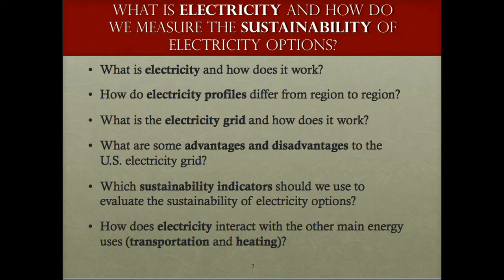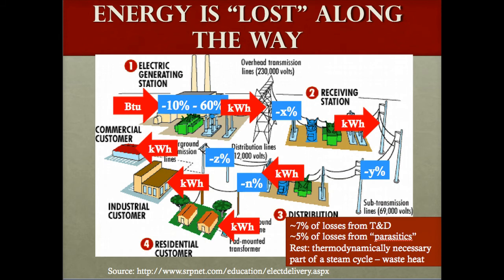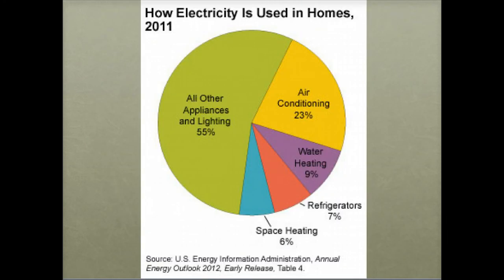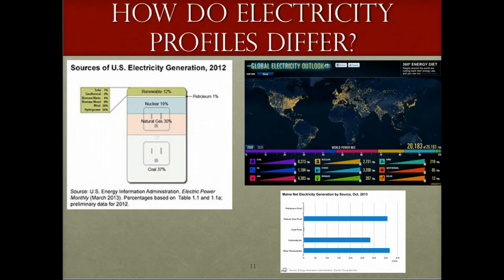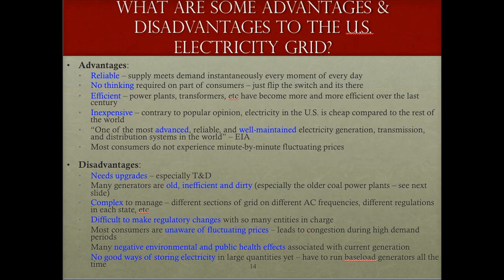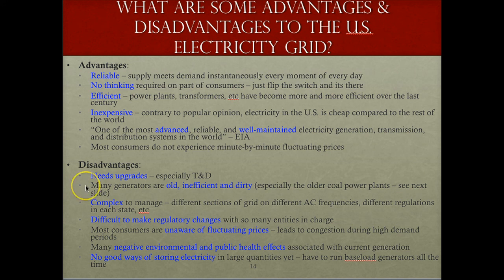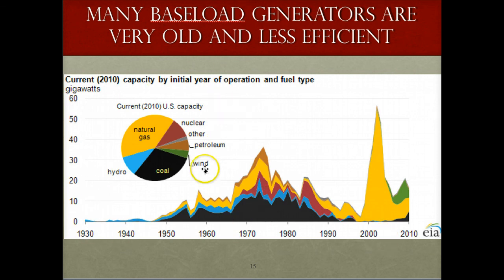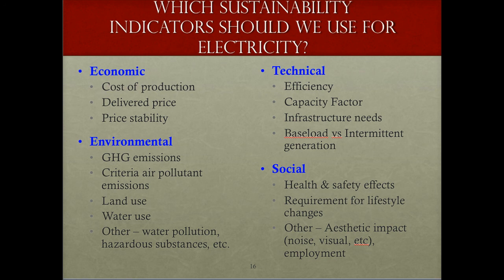ECO 180 Week 5 Recap